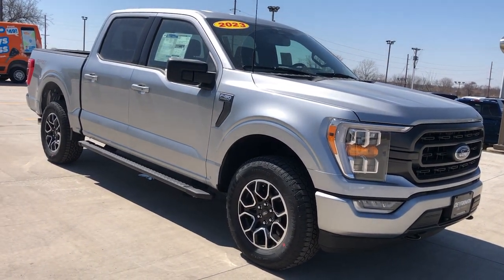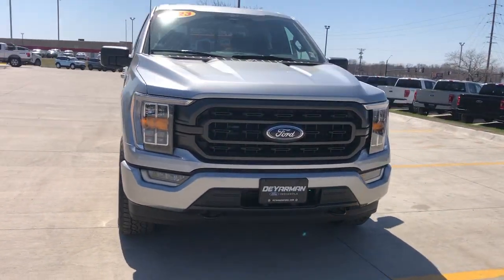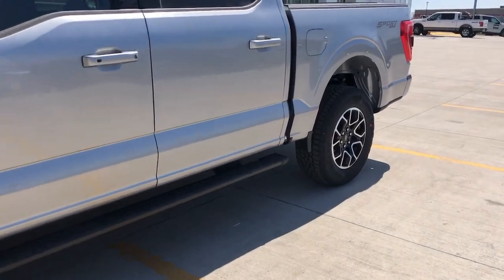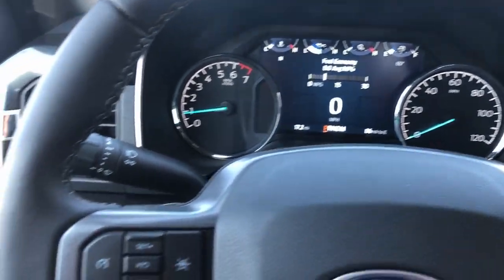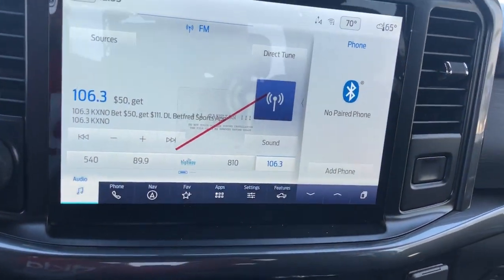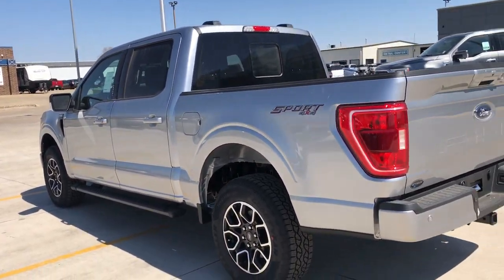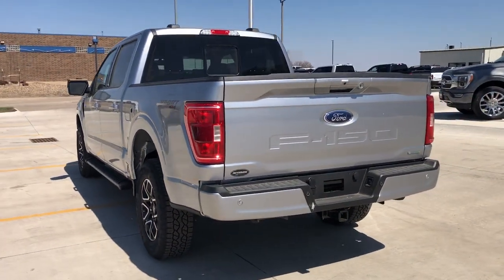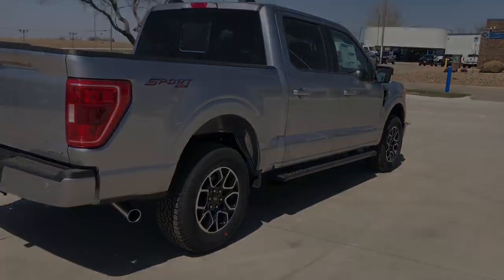2023 Ford F-150 Indianola, Norwalk, Carlisle, Des Moines, New Virginia, IA F4545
Silver Metallic New 2023 Ford F-150 XLT available in Indianola, Iowa at DeYarman Ford. Servicing the Norwalk, Carlisle, Des Moines, New Virginia, IA area.

2406 N. Jefferson Way

Iconic Silver Metallic 2023 Ford F-150 XLT 4WD 10-Speed Automatic 2.7L V6 EcoBoost